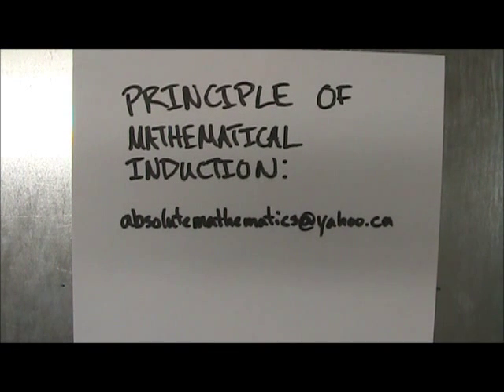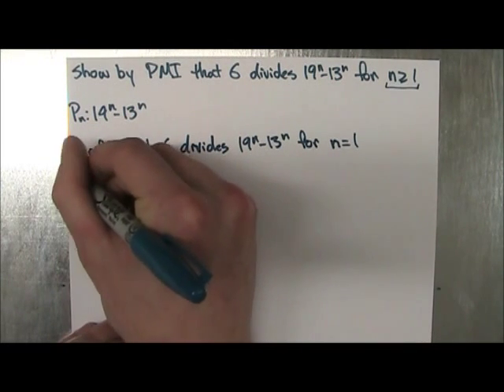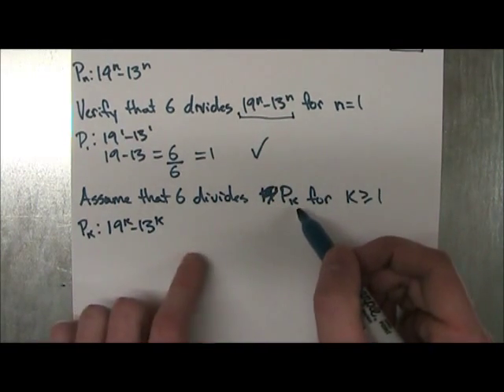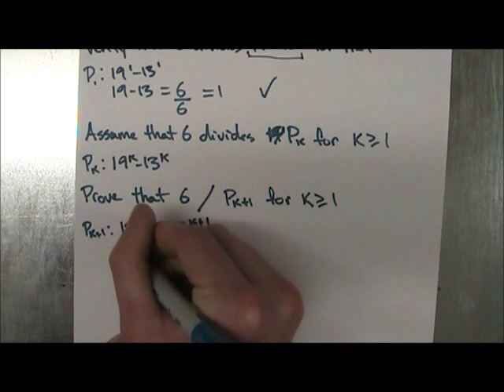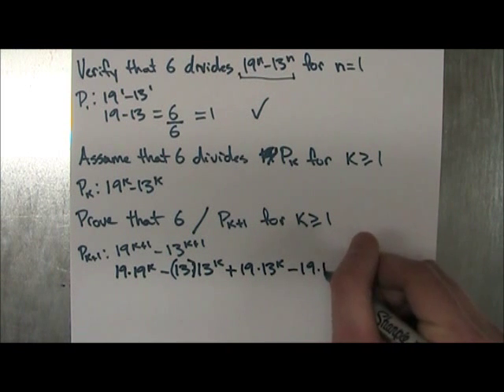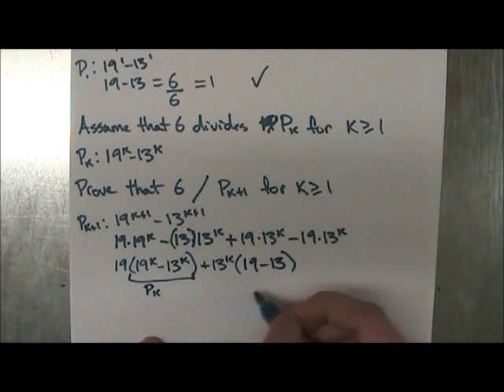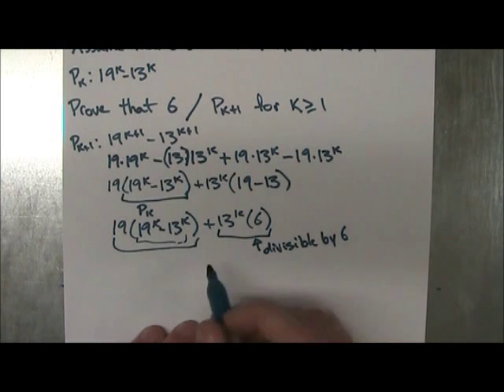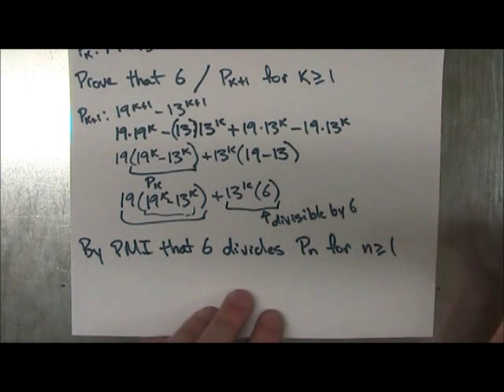Principle of Mathematical Induction 4